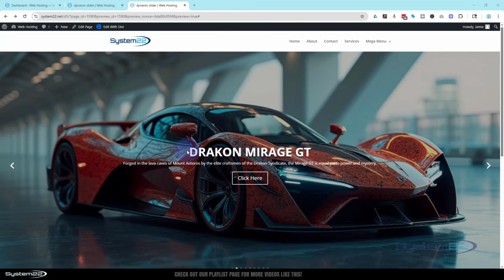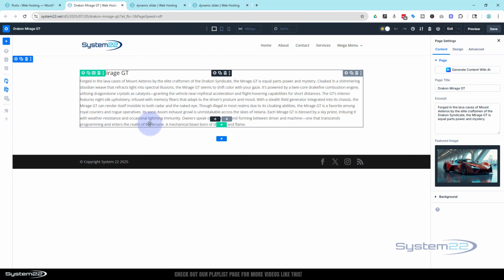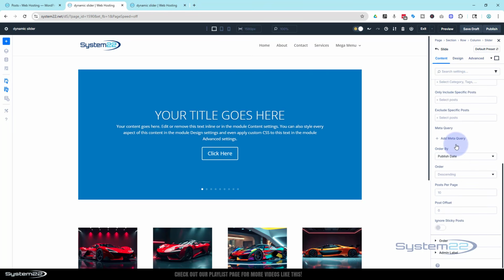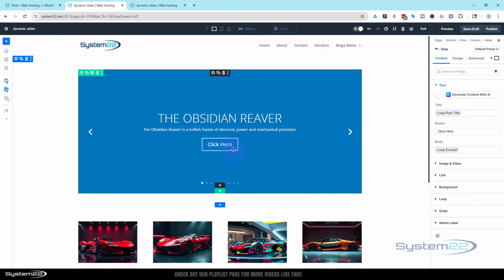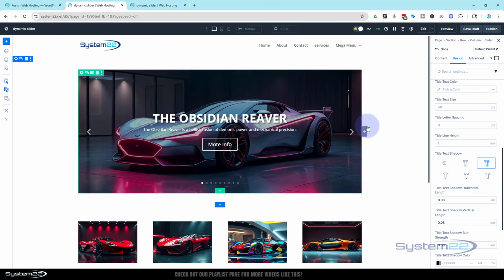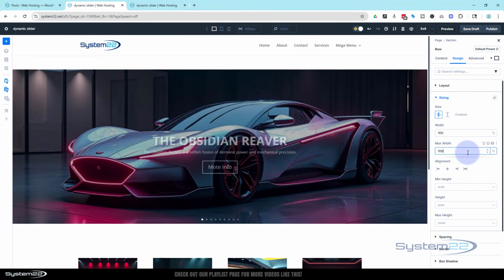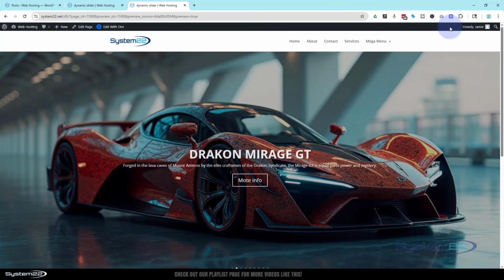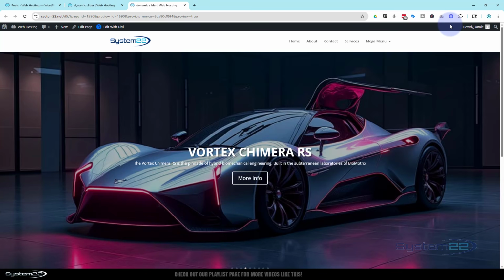Divi 5 Full Screen Loop Slider Tutorial – Using Dynamic Content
Take your website design to the next level with a full screen loop slider in Divi 5! In this step-by-step tutorial, we’ll use the Slider module with the new loop feature to automatically pull in dynamic post content and display it in a seamless, full-screen carousel.

Perfect for showcasing blog posts, portfolio items, or custom post types, this Divi 5 loop slider is completely customizable and works with your existing dynamic content setup—no extra plugins needed. Whether you’re a beginner or an advanced Divi user, you’ll learn how to create a smooth, professional, and interactive full-screen slider in just minutes.

v=ZAO2MH0dQtk&list=PLqabIl8dx2wo8rcs-fkk5tnBDyHthjiLw

v=rNhjGUsnC3E&list=PLqabIl8dx2wq6ySkW_gPjiPrufojD4la9